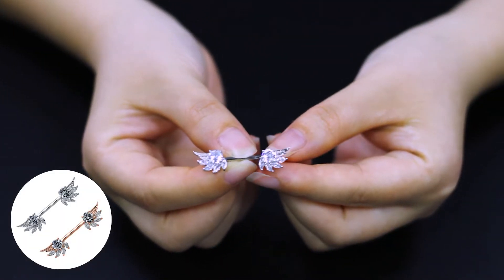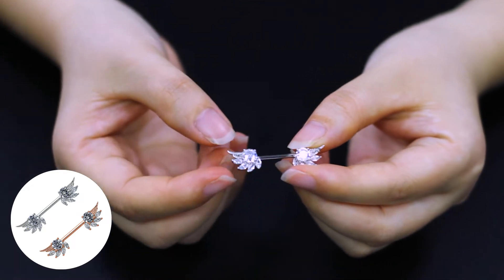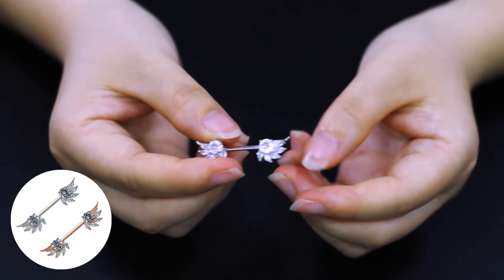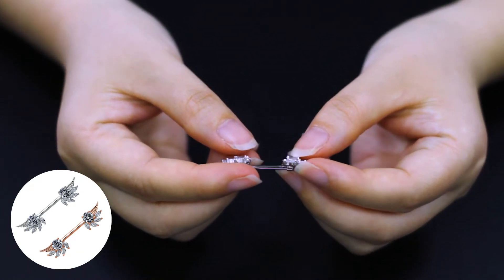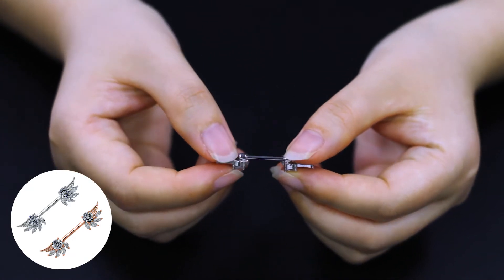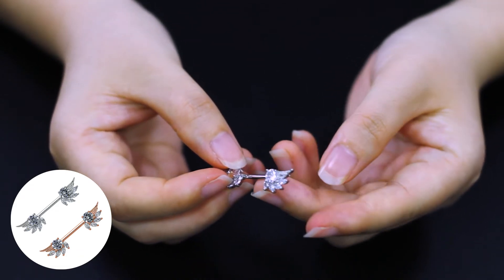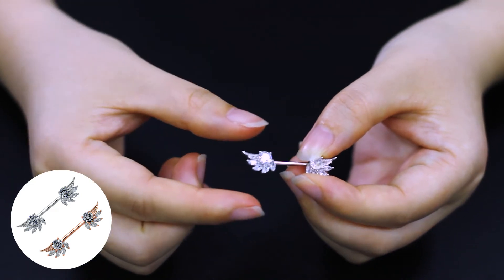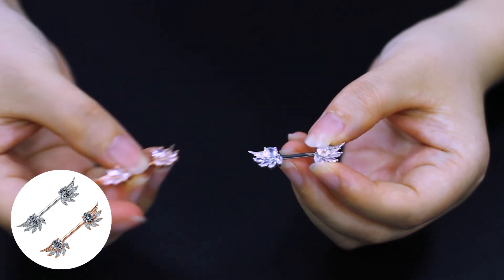Angel Wing Nipple Jewelry 04-08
Angel wing design nipple ring
Surgical steel material
Rose gold and silver color